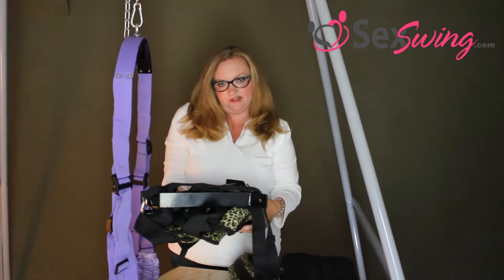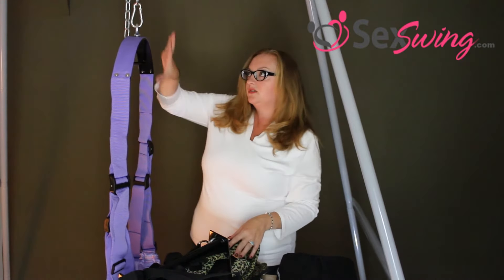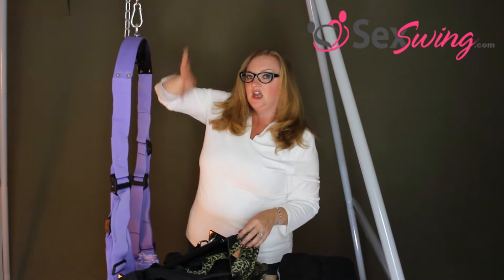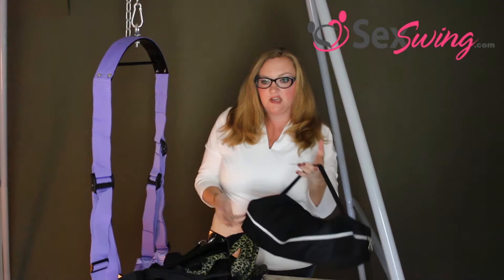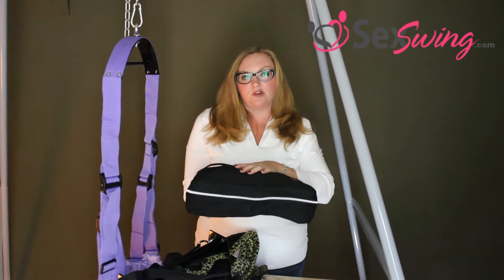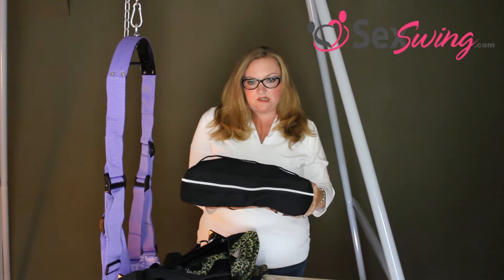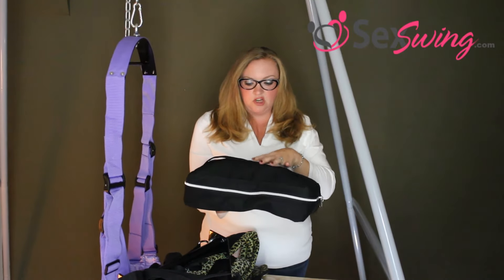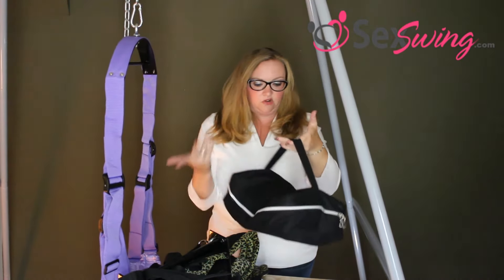Sex Swing Buyers Guide: Storage options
When it comes to storage, swings can be a little tricky... really, they don't store that well. they don't fold well, they are just awkward.  The only exception to this is the Screamer swings including the Screamer Dual Hook, The Twister Single Hook and The Banger Sex Sling